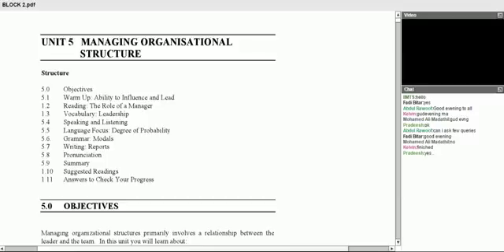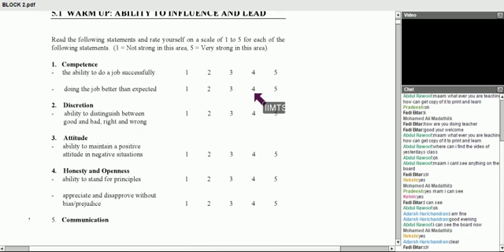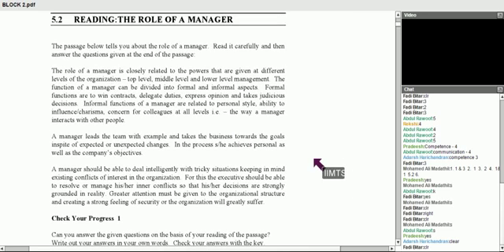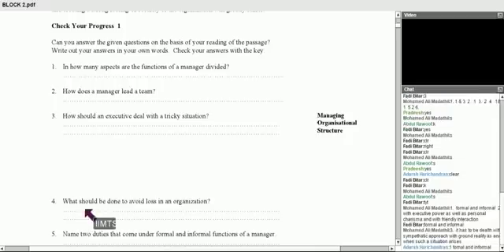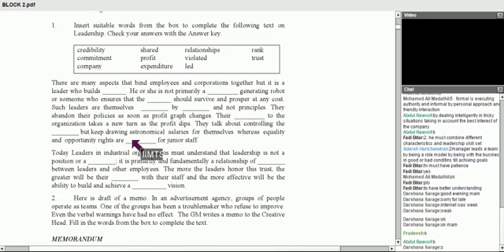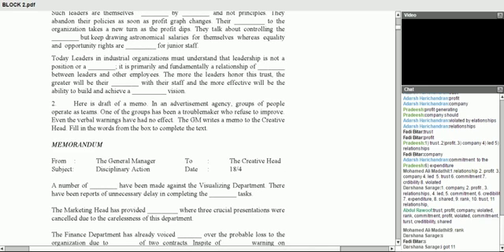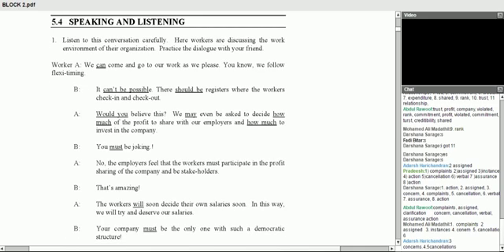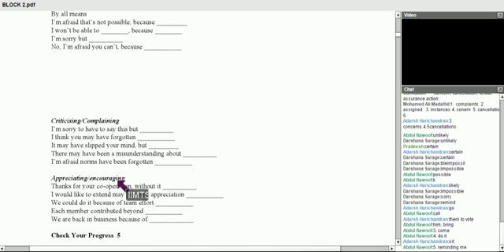garima bba mba business english 29 april 2015